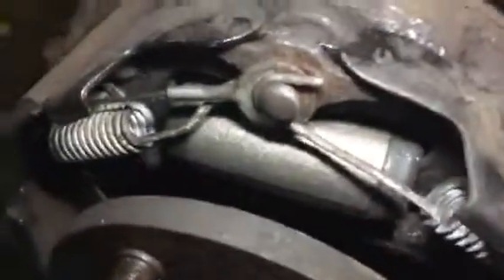Drum Brakes part 2